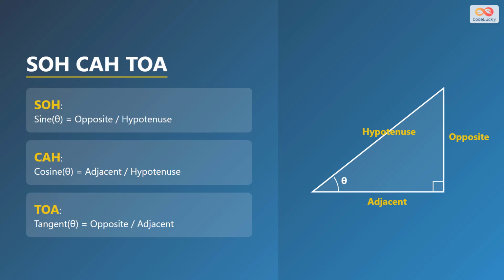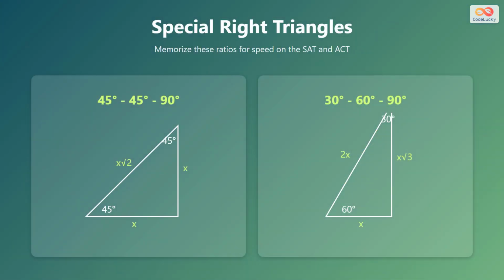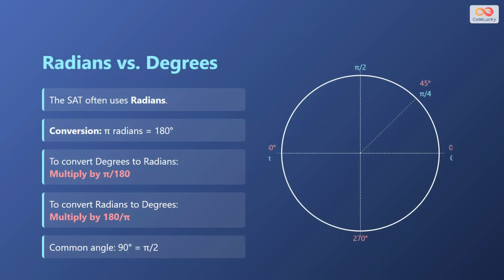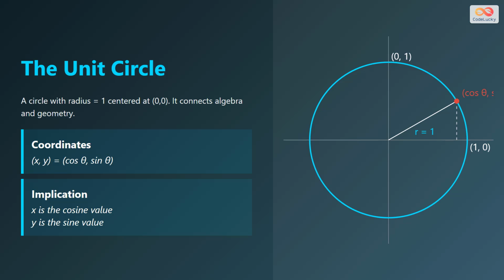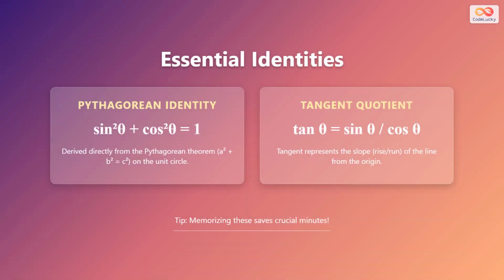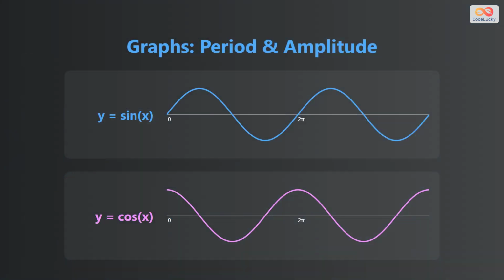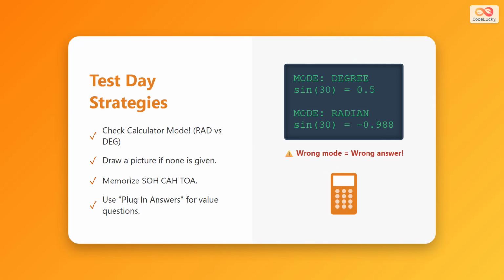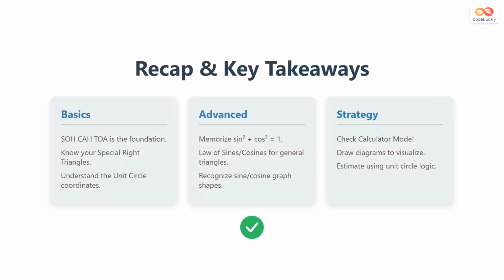Trigonometry Masterclass: SAT, ACT & AP Calculus Prep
Unlock the secrets of Trigonometry and crush your standardized tests with this ultimate masterclass! 📐 Whether you are gearing up for the SAT, battling the ACT, or preparing for AP Calculus, this video is your one-stop comprehensive guide to mastering the essential trig concepts you absolutely need to know.

We break down everything from the ground up, starting with the fundamental building blocks of SOH CAH TOA and Special Right Triangles. Then, we dive deeper into the mysteries of the Unit Circle and Radian measures, ensuring you understand the 'why' behind the math. Finally, we tackle advanced topics like the Law of Sines, the Law of Cosines, and crucial trigonometric identities that often trip students up.

But this isn't just theory—we focus on actionable test-taking strategies and calculator tips to help you avoid common pitfalls and solve problems faster. Don't let trigonometry questions lower your score; learn the proven shortcuts and formulas that top scorers rely on.

Topics explicitly covered in this tutorial include:
- Right Triangle Trigonometry & SOH CAH TOA applications
- Mastering 30-60-90 & 45-45-90 Special Right Triangles
- Seamless conversions between Radians and Degrees
- The Unit Circle fully explained and demystified
- Understanding Trigonometric Graphs & Identities
- Essential calculator strategies for efficiency and accuracy

This video is perfect for high school students aiming for top scores on college entrance exams or anyone looking to sharpen their mathematics skills. Watch now and turn trigonometry into your strongest asset!

Chapters:
00:00 - Trigonometry in Standardized Tests
00:22 - SOH CAH TOA
00:51 - Special Right Triangles
01:21 - Radians vs. Degrees
01:49 - The Unit Circle
02:14 - Essential Identities
02:40 - Law of Sines & Cosines
03:05 - Graphs of Trig Functions
03:29 - Test Strategies
03:55 - Summary
04:20 - Outro